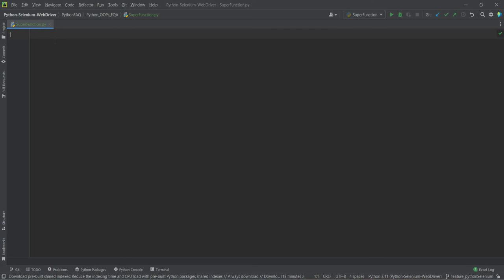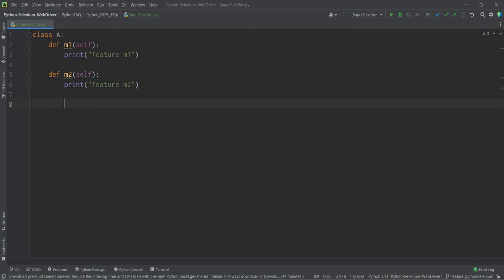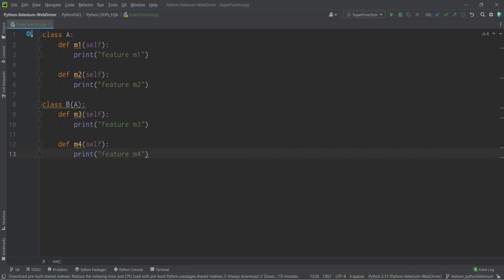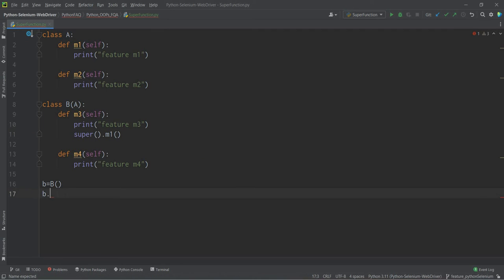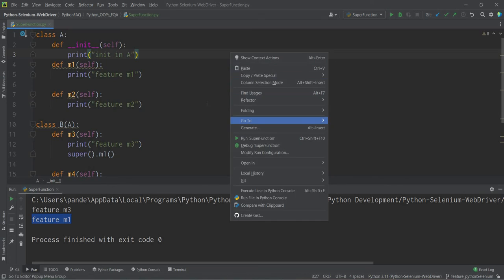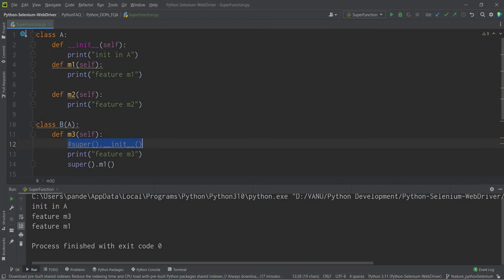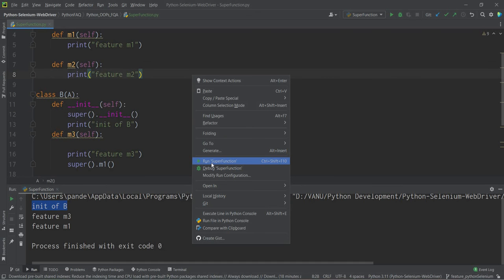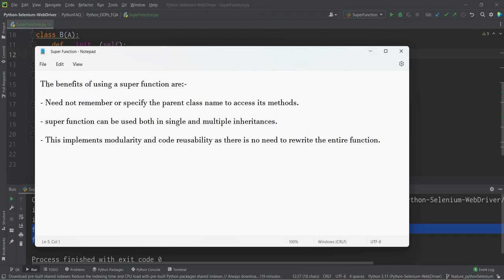Super Function in Python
What is super() in Python?
The super() function is used to give access to methods and properties of a parent or sibling class.
The benefits of using a super function are:-
- Need not remember or specify the parent class name to access its methods.
- super function can be used both in single and multiple inheritances.
- This implements modularity and code reusability as there is no need to rewrite the entire function.